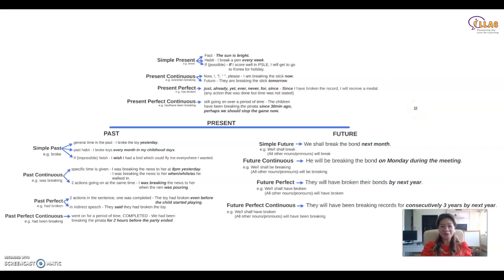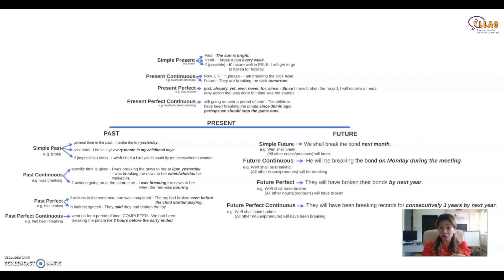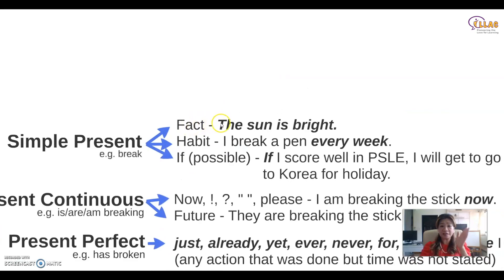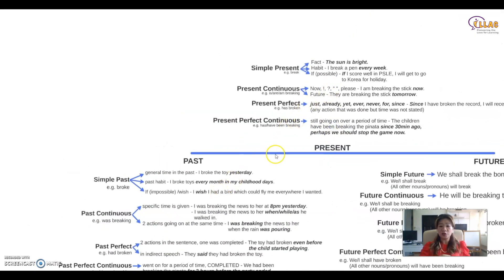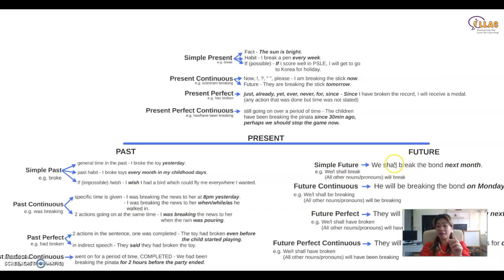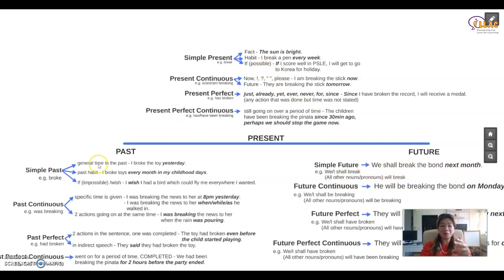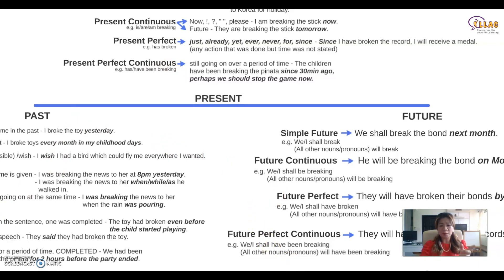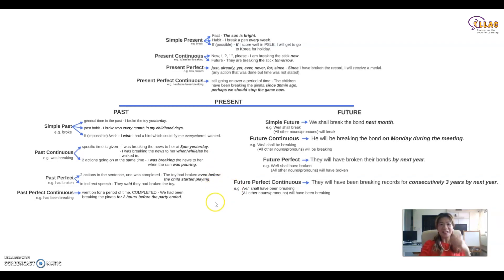ILLAC - Tenses Compilation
Tenses, tenses, tenses… Here is a compilation of all the tenses you will ever need to master English! Check out this video to get a clear overview of how each tense differs from each other!

Clarice Lim is the founder of I Love Learning Achievement Center (ILLAC) and winner of 4 Gold Medal Awards in Nanyang Technological University (NTU), whose dream is to groom a population of children in Singapore who simply loves learning. ILLAC features 3 different programmes specifically designed to heighten the learning ability of children to help them achieve more than fantastic academic results but success and happiness in life.